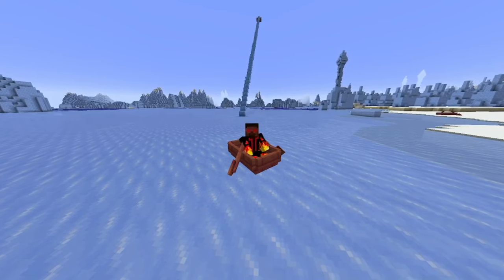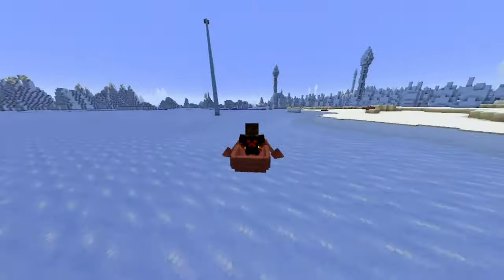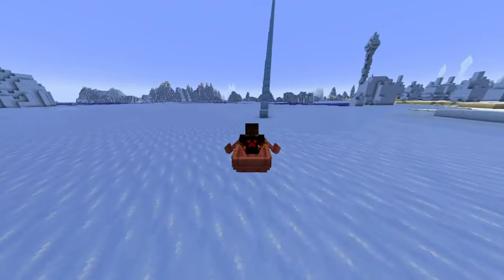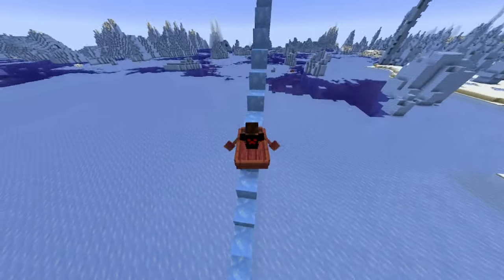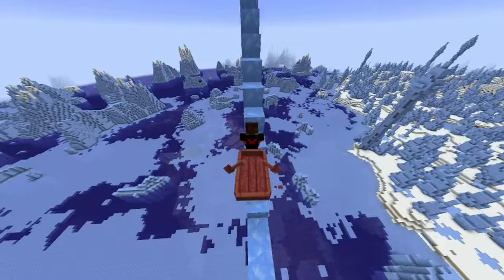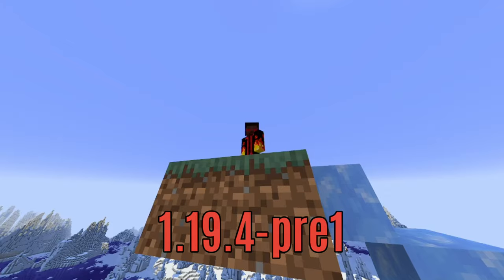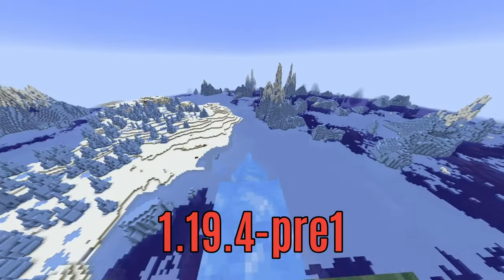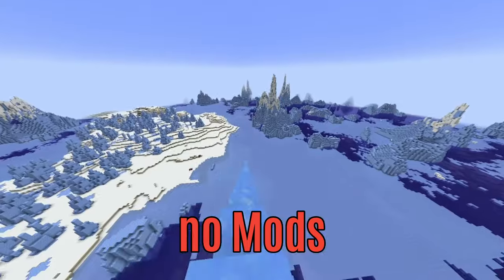MINECRAFT UPDATE - New fastest Way to go up in Minecraft!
In this video I show you a new Feature in the new Minecraft Update! You can step up blocks with boats in Vanilla Minecraft 1.19.4-pre1. This feature will be the revolution in Ice Boat Racing and will generally increase the gameplay A LOT.
Blue Ice and enough speed with a minecraft boat is probably the fastest way to travel up in Minecraft.

Actually this is no feature but just a bug which got fixed by Mojang in the Minecraft Version after it but the whole Ice Boatracing community wants it back at least for ice blocks because it improves Ice Boat Racing significantly.